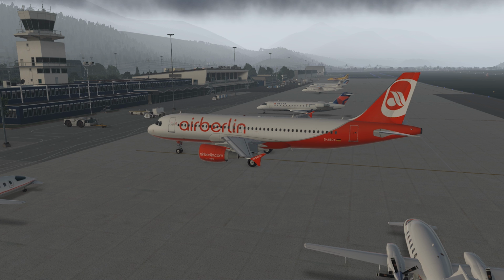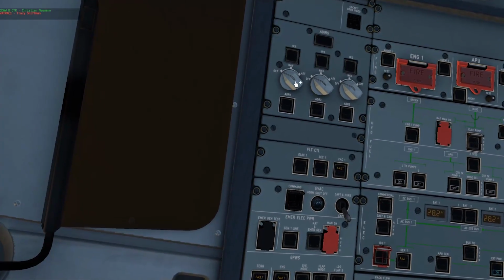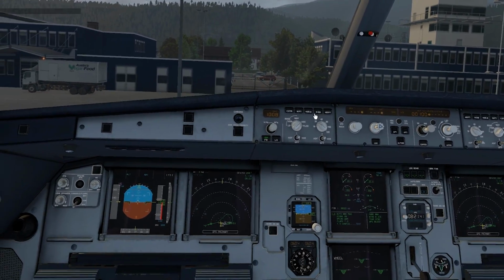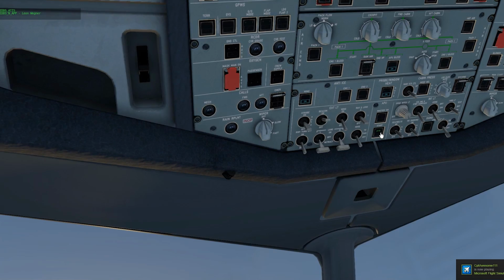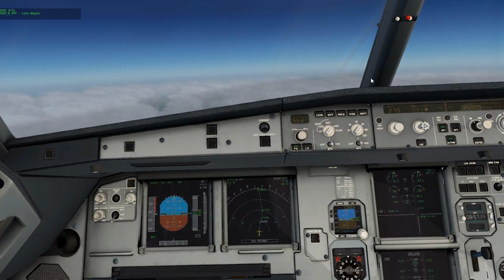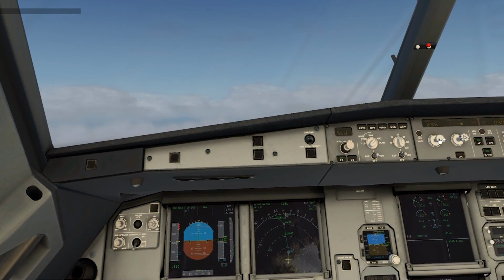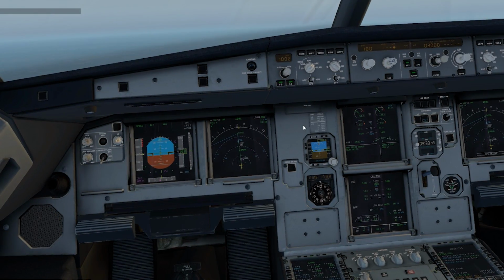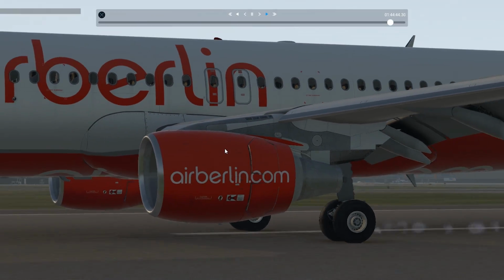TESTFLIGHT - FF A320 ULTIMATE BETA for XP11. A must have! When available...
Favorite flightsim websites:
Flight Planner:
Aircraft:
FF Airbus Ultimate
Get the XP11 demo or buy it or in Steam!
My PC specs:
16GB RAM
I7 4770